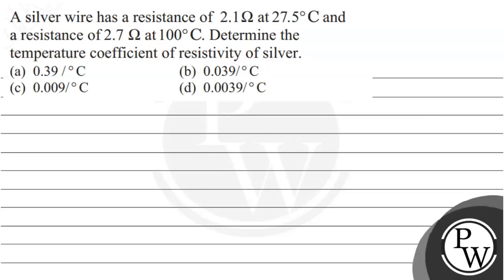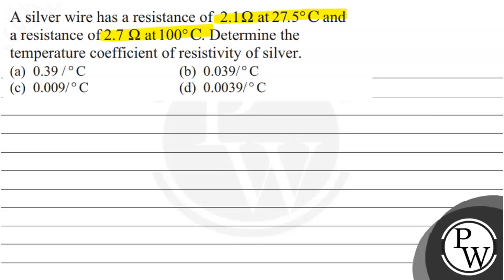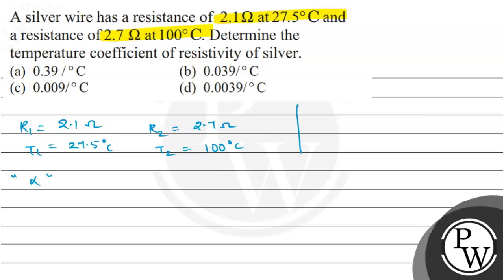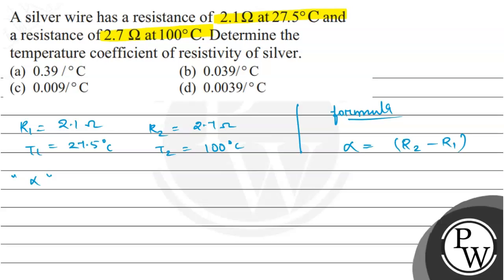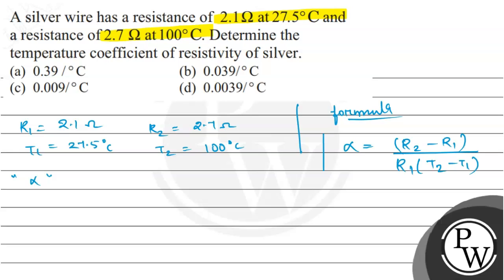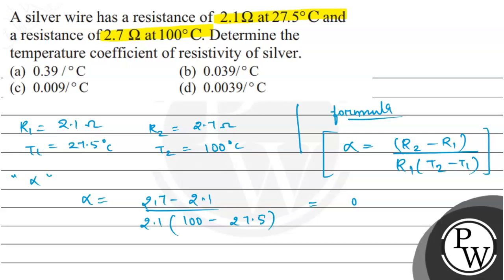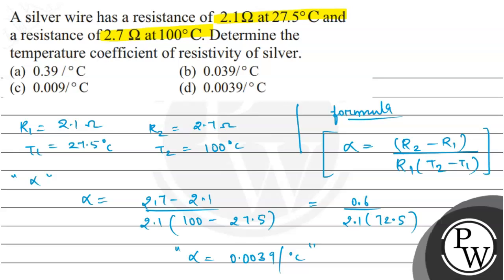A silver wire has a resistance of 2.1 Ω at 27.5^∘C and a resistance of 2.7 Ω at 100^∘C. Determine...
A silver wire has a resistance of 2.1 Ω at 27.5^∘C and a resistance of 2.7 Ω at 100^∘C. Determine the temperature coefficient of resistivity of silver.
(a) 0.39 /^∘C
(b) 0.039 /^∘C
(d) 0.0039 /^∘C